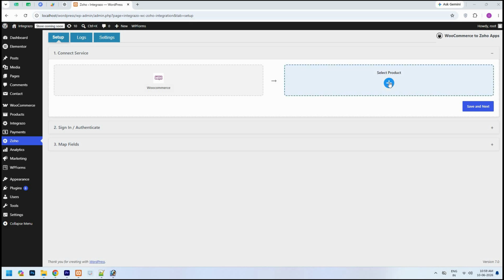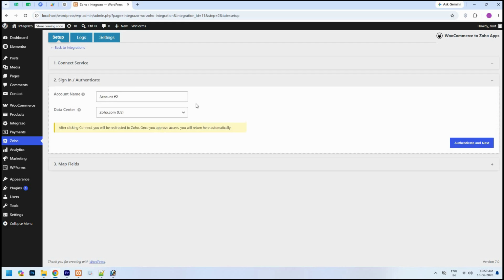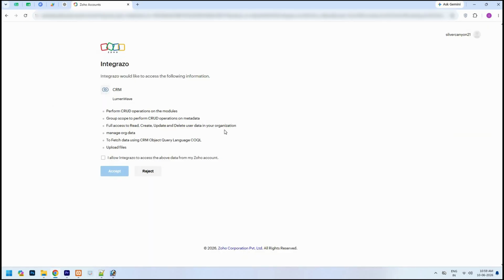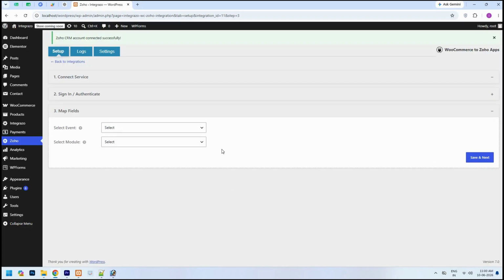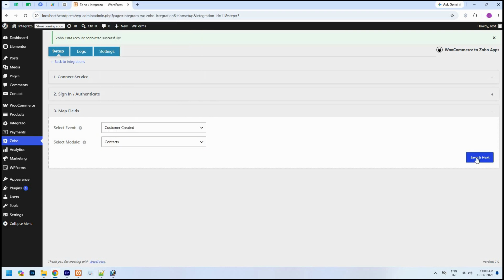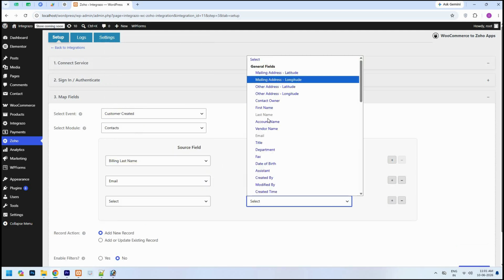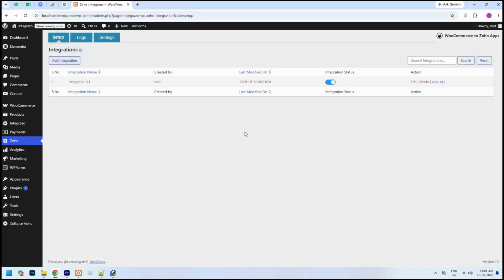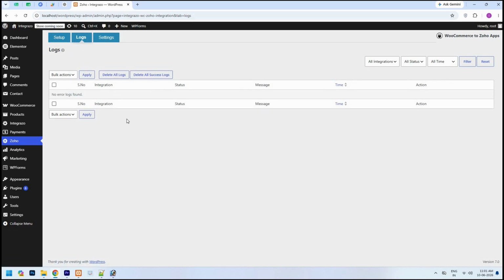WooCommerce Customers to Zoho CRM Integration (Free Plugin) | Integrazo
Want to automatically sync WooCommerce customers to Zoho CRM? This free plugin does it in minutes — no coding needed.

Learn how to connect WooCommerce to Zoho CRM in WordPress using Woo to Zoho Apps. This step-by-step tutorial shows how to automatically send WooCommerce customer data to Zoho CRM Leads, Contacts, Deals, Accounts, and Custom Modules in real time — completely free.

⏱ VIDEO CHAPTERS
00:00 Introduction
00:15 Connect Service
00:33 Connect Account
01:19 Field Mapping
01:49 Logs

✅ How to connect WooCommerce with Zoho CRM
✅ How to automatically sync WooCommerce customers to Zoho CRM
✅ How to create Leads in Zoho CRM from WooCommerce customers
✅ How to create Contacts in Zoho CRM from WooCommerce customers
✅ How to create Deals in Zoho CRM automatically
✅ How to create Accounts in Zoho CRM automatically
✅ How to create records in Zoho CRM Custom Modules
✅ How to map WooCommerce customer fields to Zoho CRM fields
✅ How to trigger Zoho CRM actions when a customer registers in WooCommerce
✅ How to test WooCommerce to Zoho CRM integration

Woo to Zoho Apps is a free WordPress plugin that connects WooCommerce with Zoho applications without coding. It helps automate data flow between your WooCommerce store and Zoho CRM.

✔ Easy WooCommerce to Zoho CRM integration
✔ Sync customers to Leads, Contacts, Deals, Accounts and Custom Modules
✔ Real-time customer synchronization

→ WooCommerce Zoho CRM integration
→ WooCommerce customers to Zoho CRM
→ WooCommerce customer sync Zoho CRM
→ WooCommerce customer registration Zoho CRM
→ WooCommerce to Zoho CRM Leads
→ WooCommerce to Zoho CRM Contacts
→ WooCommerce to Zoho CRM Deals
→ WooCommerce to Zoho CRM Accounts
→ WooCommerce to Zoho CRM Custom Module
→ WooCommerce customer to CRM
→ WooCommerce CRM integration WordPress
→ Zoho CRM lead automation
→ Zoho CRM contact automation
→ Zoho CRM deal automation
→ Zoho CRM account automation
→ Zoho CRM custom module integration
→ WooCommerce customer data sync
→ WordPress Zoho CRM free plugin
→ Woo to Zoho Apps Zoho CRM